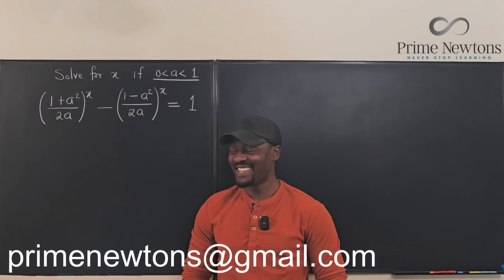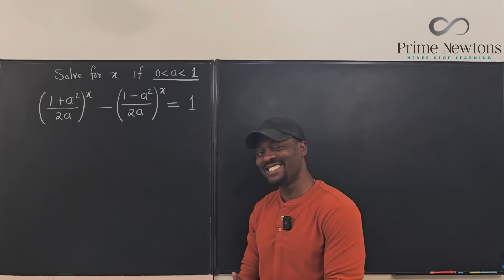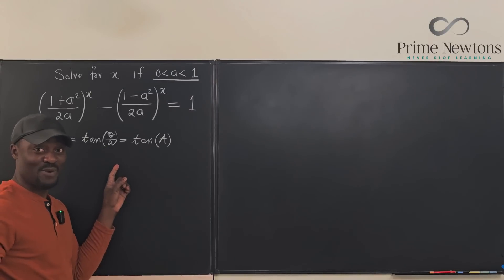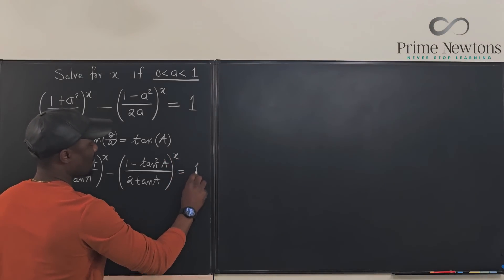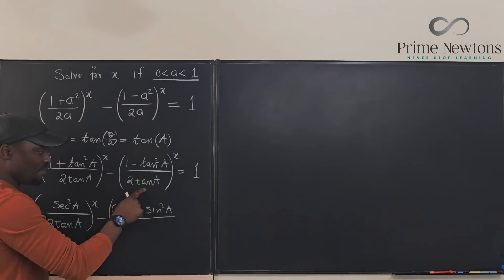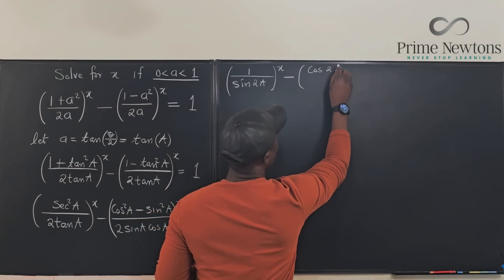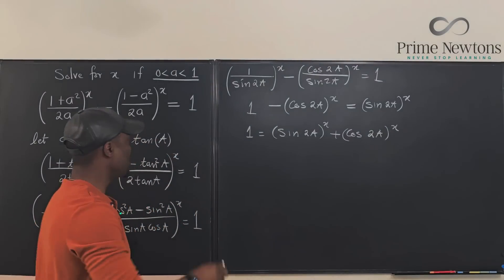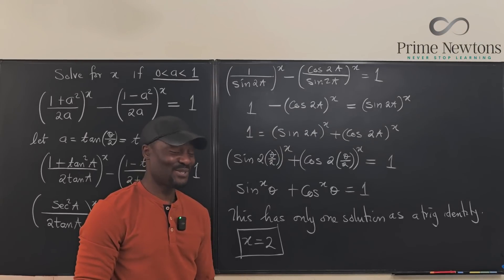An Equation For Weierstrass Substitution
In this video, I used Weierstrass Substitution ( typically used for evaluating integrals) to solve this math Olympiad problem.